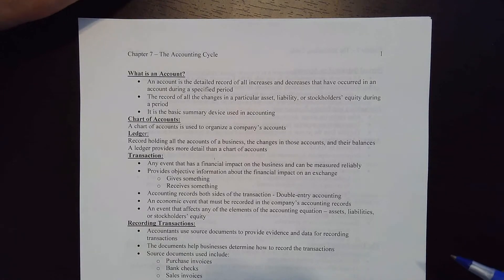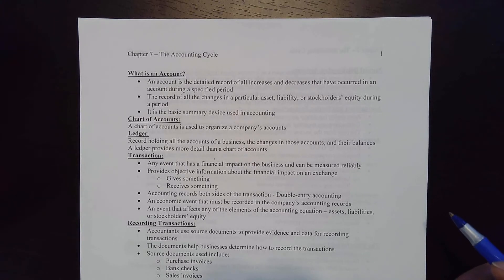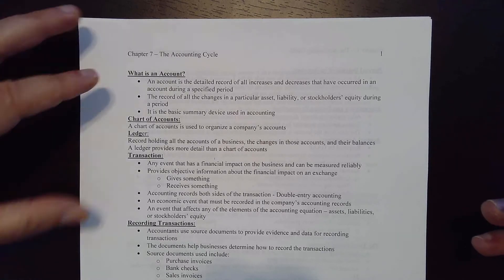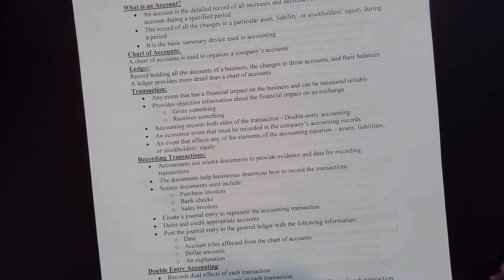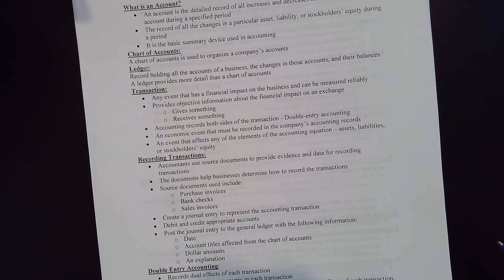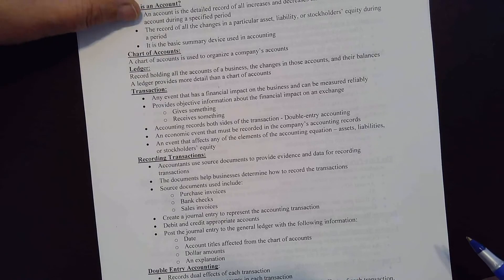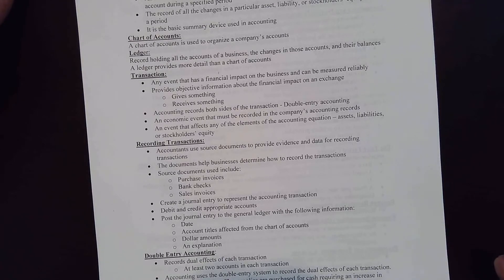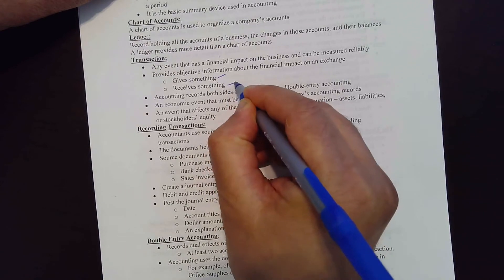Lecture 7 Chapter 7 Part 1